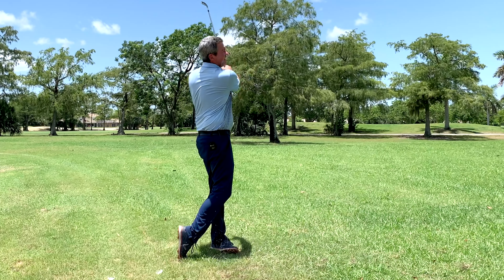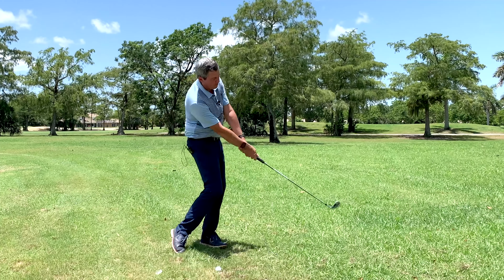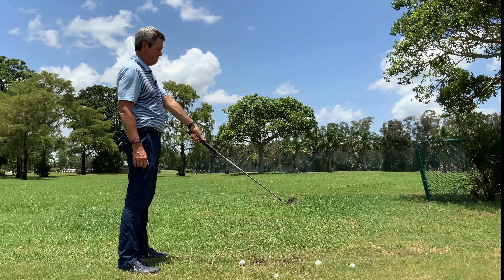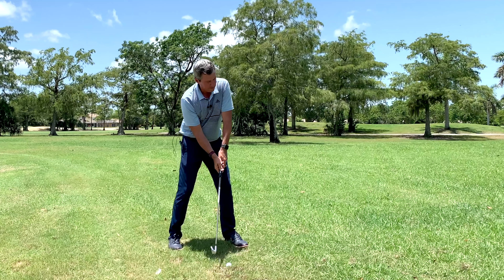Fix your Impact fast and Improve at golf overnight.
Here I show you how to improve at golf overnight. My Setup 4 Impact golf swing makes it much easier to make great impact which is what great golf shots are all about. Impact is what counts!!

This Single Plane golf swing provides far faster improvement than any other Single Plane or conventional golThis Single Plane golf swing provides far faster improvement than any other Single Plane or conventional golf swing. I am the only Single Plane golf instructor who customizes the method to fit each individual. I also do not restrict any movement so as to insure both maximum distance and accuracy.

As the number 1 Single Plane golf instructor I have over 30 years experience in helping people improve their golf swings as quickly as possible. Nobody wants to work on the swing for a year without improving, but that is what I often see people doing. Setup closer to where you will be at impact and improve quickly following my easy to follow "Setup 4 Impact" learning program. This is by far the most successful Single Plane golf swing ever developed.

My Setup 4 Impact Single plane golf schools are now available for registration in Florida, North Carolina, Ohio, and California. For more info on my upcoming golf schools

Setting up on your impact plane makes golf easier to learn. Follow my simple step by step instructions and you will improve. If you really want to fix your golf swing fast then follow my simple, easy to follow program.

This is different than all the others out there that make the same claim. My swing puts you in a unique setup that makes it easier to hit great golf shots for any golfer, not just seniors. The beauty of it is that many who change the setup no longer have to even work on the golf swing. They improve overnight. Give it a try today. There is no easier way to go about learning golf.

The Single plane golf swing is the easiest way to play the game of golf. I am constantly working to simplify the golf swing so that anybody can improve with as little work as possible. Most people do not have countless hours to improve their game. My goal is that you see the fastest improvement possible.

My setup 4 Impact Single Plane golf method makes it easier to hit any golf shot. It is based on a simple setup change which helps you play better your next time out. Thousands of people have followed this advice over the past 20 years with success. Now boiled down to it's most simple form. Just Setup 4 Impact it is the easiest golf swing for seniors or anybody who wants to improve their game.

You can sign up for my free video email series with 100 video lessons

Upcoming Single Plane golf Schools will be using Video feedback plus FlightScope X3 shot analysis.

West Palm Beach schools are now available for registration for Fall and winter schools. For more info on my upcoming golf schools

The Setup 4 Impact golf method can be fully customized to fit your own personal needs without the need for special golf clubs.

Kirk has taught golf for 33 years now. That includes many years of conventional golf. He taught for many years for Natural Golf Corporation, Single Axis golf, and the Moe Norman Single plane golf swing for Todd Graves and the Graves Golf Academy. He currently teaches his Single Plane Setup 4 Impact swing which has many similarities to all of the above. The big difference is that Kirk fits the swing to each individual golfer.

Kirk Junge currently teaches fulltime in West Palm Beach, Florida in the Winter months, Cincinnati, Ohio a couple times per year. Other locations coming soon.

My Single plane golf swing drills will improve your golf game very quickly. Make sure to follow my Grip and setup info as well available for free here on my channel The easiest way to go about learning golf.

Learn how to fix your golf swing today! Offering the fastest improvement of any golf swing.

This is by far the easiest golf swing for seniors. Seniors can have more fun playing golf and because of that will not quit too early. The easiest golf swing makes golf fun again.